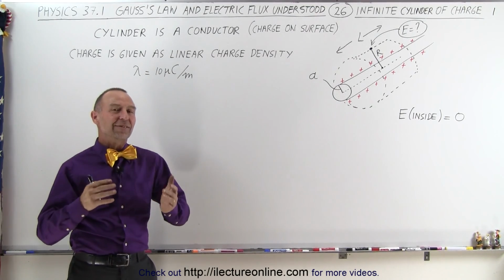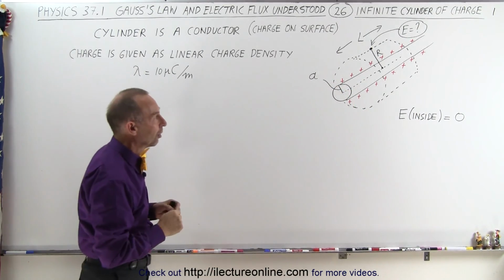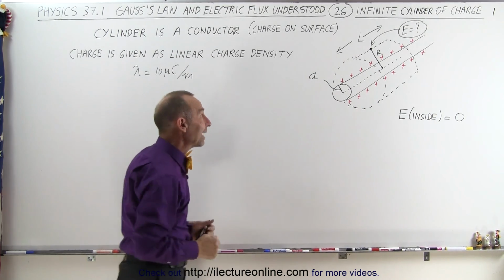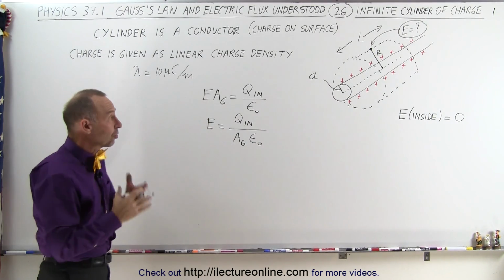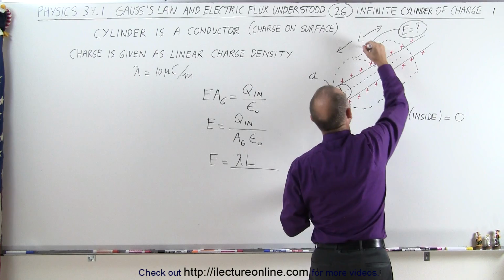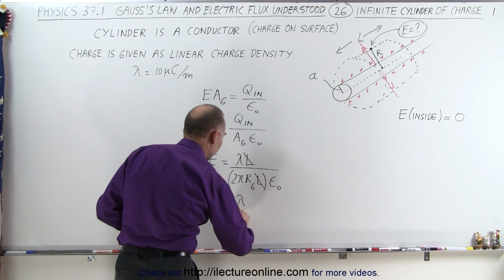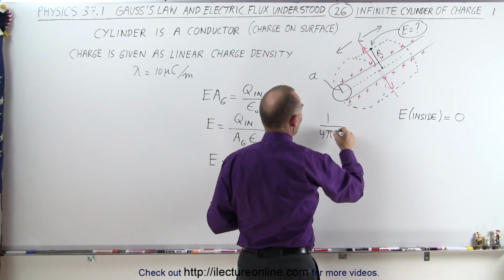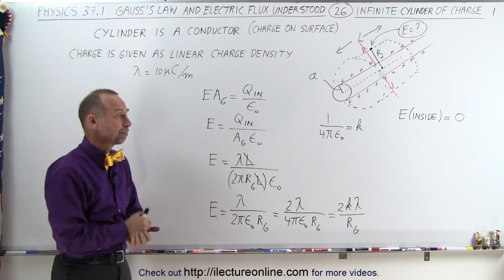Physics 37.1 Gauss's Law Understood (26 of 29) Infinite Cylinder of Charge 1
In this video I will find the electric field E=? a distance from an infinite cylinder (cylinder is a CONDUCTOR, charges on the surface) of charge where the LINEAR charge density is given.